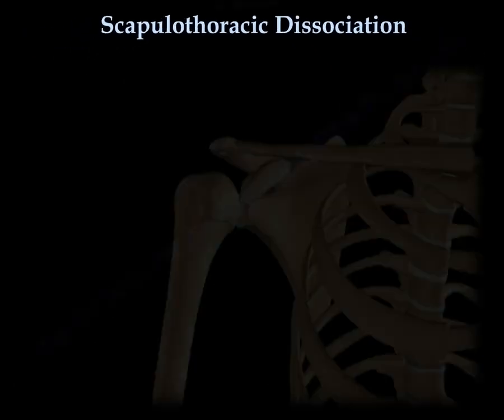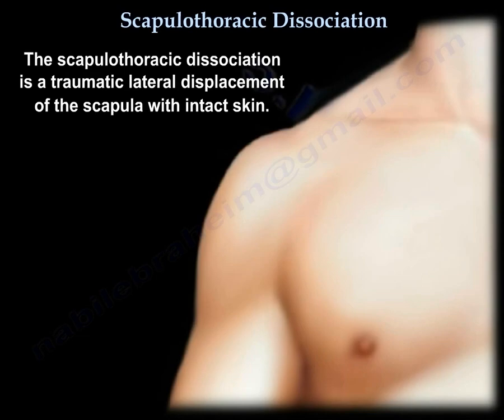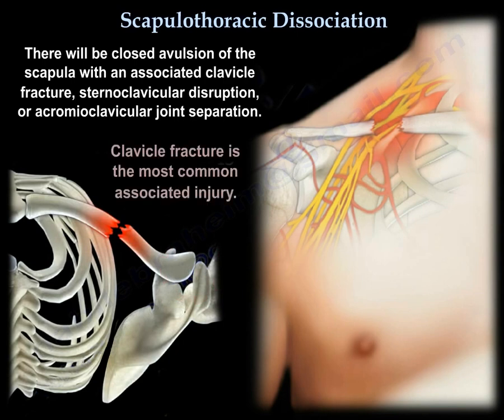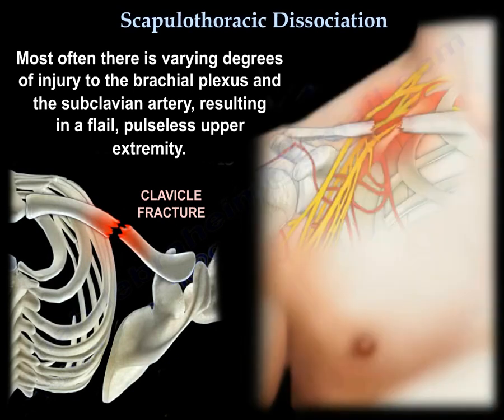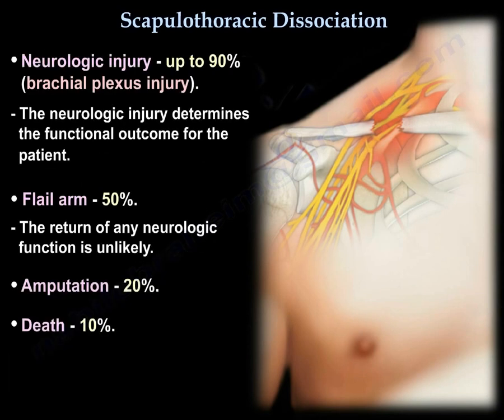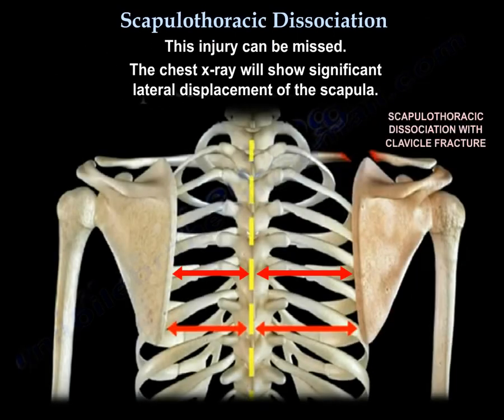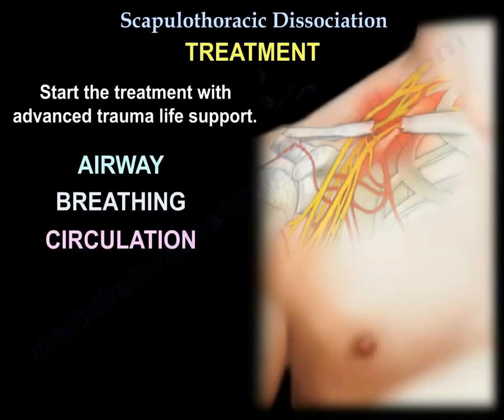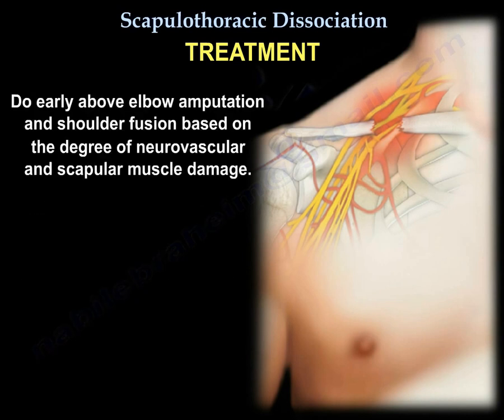Scapulothoracic Dissociation: A Rare Traumatic Injury with Limb- and Life-Threatening Consequences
Scapulothoracic Dissociation: A Rare but Devastating Injury
Scapulothoracic dissociation is a rare and severe traumatic injury characterized by the disruption of the scapulothoracic articulation. It involves the lateral displacement of the scapula while the overlying skin remains intact. This condition has been described as a closed, traumatic forequarter amputation due to its extensive soft tissue and neurovascular damage.

Pathophysiology and Clinical Features
Scapulothoracic dissociation is a closed avulsion injury of the scapula, often accompanied by associated injuries such as:

Clavicular fracture
Sternoclavicular joint disruption
Acromioclavicular joint separation
Vascular compromise is a major concern in these injuries. Arteriography is essential to diagnose potential vascular injuries, particularly involving the subclavian artery. Patients may present with diminished or absent pulses in the affected upper extremity.

In most cases, there is some degree of injury to the brachial plexus and the subclavian artery, which can result in a flail, pulseless upper extremity. Due to the complexity of the injury and potential for vascular damage, early recognition is crucial.

Diagnosis
Chest X-ray: Often reveals significant lateral displacement of the scapula.
Arteriography: Required to assess vascular integrity.
Additional Imaging: CT or MRI may be needed to evaluate the extent of soft tissue and neurovascular damage.
Scapulothoracic dissociation can be associated with upper extremity fractures, including:

Scapular fractures
Clavicular fractures
Humeral fractures
Treatment Approach
Management follows a structured trauma protocol, including:

Advanced Trauma Life Support (ATLS) principles: Immediate stabilization focusing on airway, breathing, and circulation (ABC).
Vascular assessment and repair: Angiography is critical, and surgical vascular repair is performed if necessary.
Limb salvage vs. amputation:
In severe cases with irreparable neurovascular and scapular muscle damage, early elbow amputation may be indicated.
Shoulder fusion may be considered depending on the extent of soft tissue destruction.
Early diagnosis and appropriate intervention are crucial for optimizing patient outcomes in this rare but severe injury.
Quiz Questions on Scapulothoracic Dissociation
1) What is scapulothoracic dissociation?

A) Open scapular fracture
B) Traumatic lateral displacement of the scapula with intact skin
C) Isolated clavicle fracture
D) Scapular winging
Explanation: Scapulothoracic dissociation is a closed traumatic avulsion of the scapula with lateral displacement while the skin remains intact.
2) Which vascular structure is most commonly injured in scapulothoracic dissociation?

A) Axillary artery
B) Subclavian artery
C) Brachial artery
D) Vertebral artery
Explanation: The subclavian artery is commonly compromised in scapulothoracic dissociation, leading to vascular insufficiency and potential limb loss.
3)Which imaging study is essential to evaluate vascular injury in scapulothoracic dissociation?

A) Chest X-ray
B) Arteriography
C) CT scan
D) MRI
Explanation: Arteriography is necessary to assess vascular injury, particularly subclavian artery damage.
4)Which clinical finding is most concerning in scapulothoracic dissociation?

A) Shoulder pain
B) Localized swelling
C) Pulseless upper extremity
D) Crepitus on palpation
Explanation: A pulseless upper extremity suggests vascular compromise, requiring urgent intervention.
5)What is the initial step in managing a patient with scapulothoracic dissociation?

A) Airway, breathing, circulation (ABC) assessment
B) Immediate surgical amputation
C) Casting of the scapula
D) Pain management only
Explanation: As per ATLS guidelines, airway, breathing, and circulation (ABC) should be assessed and stabilized first.
6)Which of the following is NOT commonly associated with scapulothoracic dissociation?

A) Clavicle fracture
B) Sternoclavicular disruption
C) Acromioclavicular separation
D) Isolated radial nerve palsy
Explanation: Brachial plexus injuries are common, but isolated radial nerve palsy is not a typical feature.
7)What is the most common mechanism of injury for scapulothoracic dissociation?

A) High-energy trauma (e.g., motor vehicle accident)
B) Fall from standing height
C) Sports injury
D) Low-energy twisting injury
Explanation: Scapulothoracic dissociation is usually caused by high-energy trauma, such as motor vehicle accidents or industrial injuries.
8)Which fracture is commonly seen with scapulothoracic dissociation?

A) Femur fracture
B) Pelvic fracture
C) Clavicle fracture
D) Tibial fracture
Explanation: Clavicle fractures frequently accompany scapulothoracic dissociation due to the force of the injury.